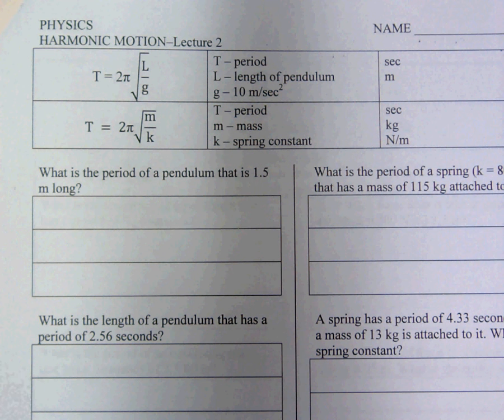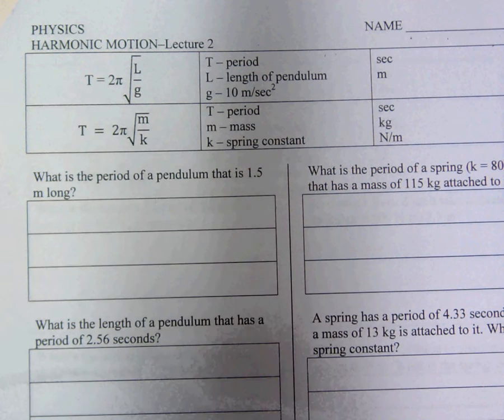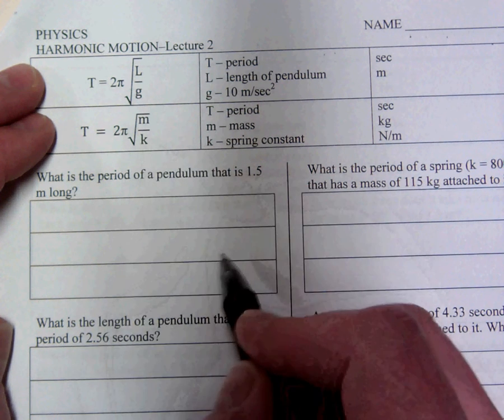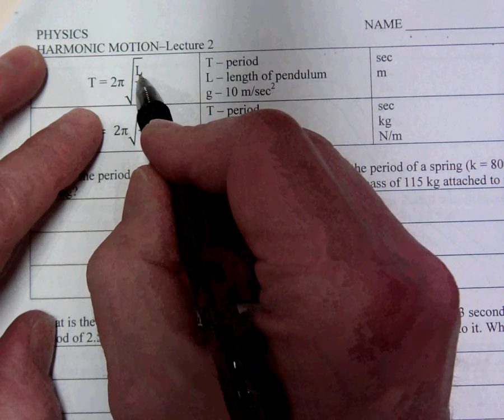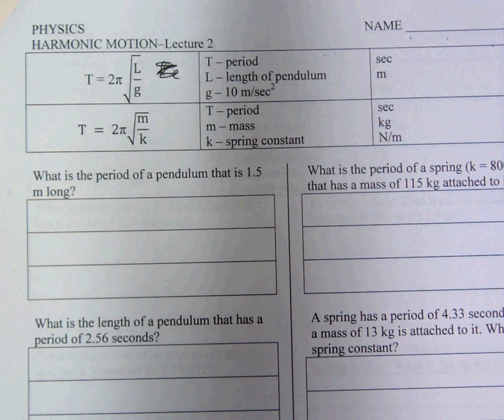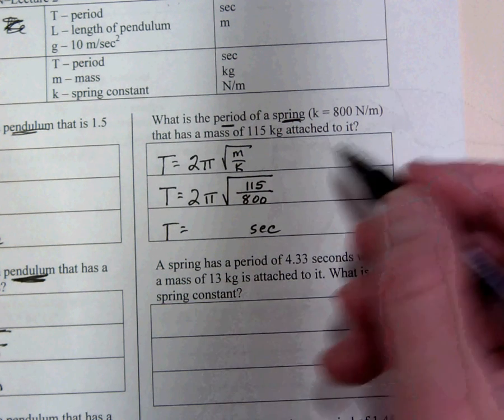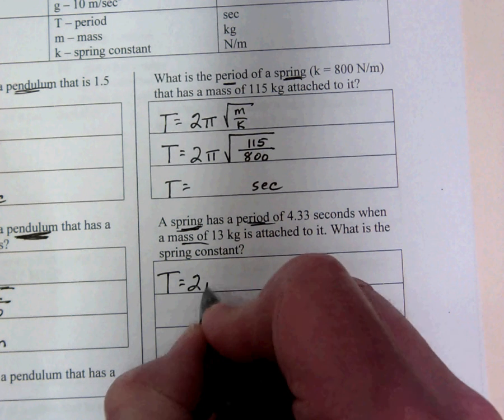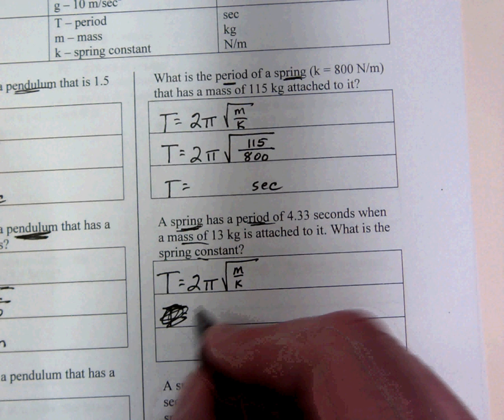Physics Harmonic Motion 2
Gravitation and Harmonic Motion. Using pendulum and oscillation mass equations to calculate period or to calculate an unknown portion of the equation.